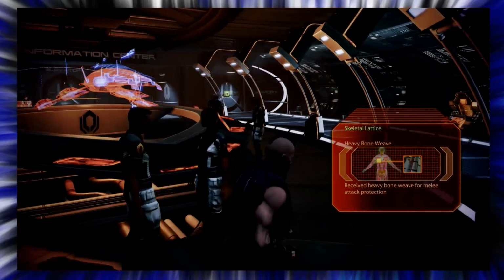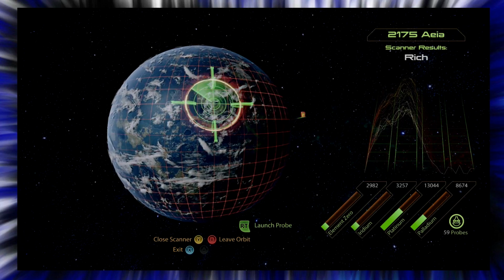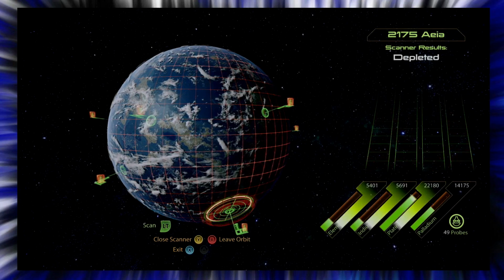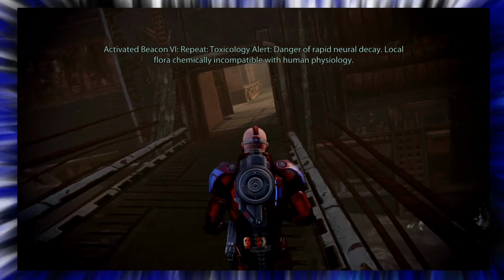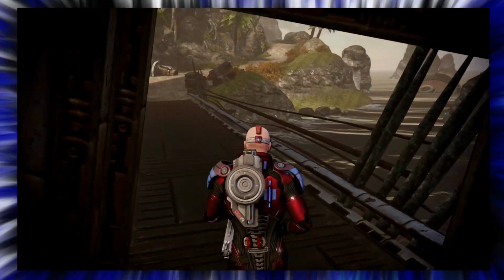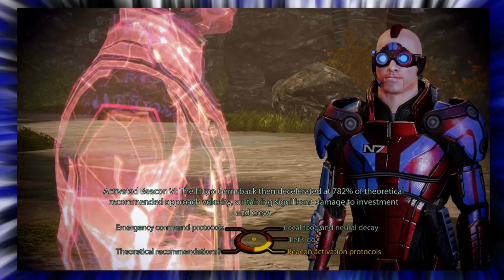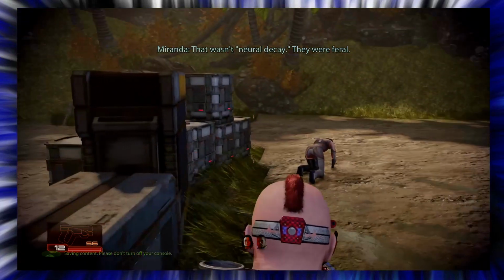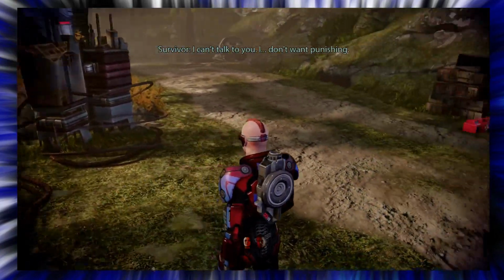KRG - ME 2 Pt.44 "Jacob needs a Hand"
Jacob has word on his father he wants to check out, so let's go!

Special Thanks/Credits

Wife - Logo

 - My awesome Pc

- Editing Software